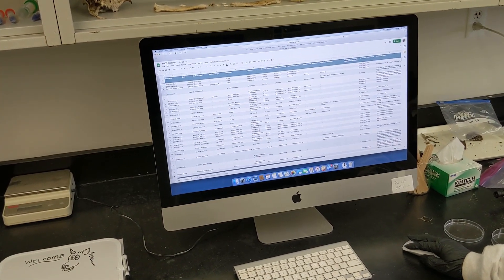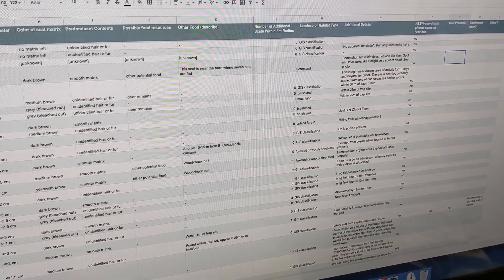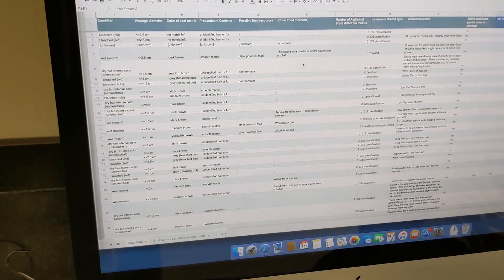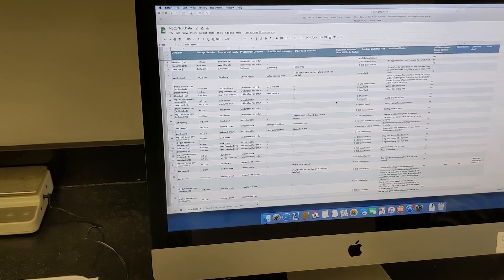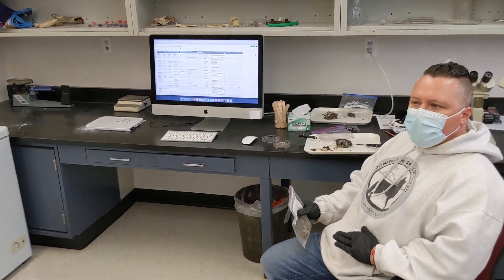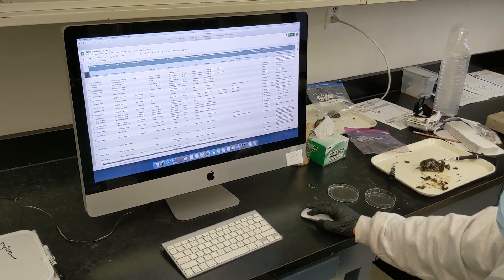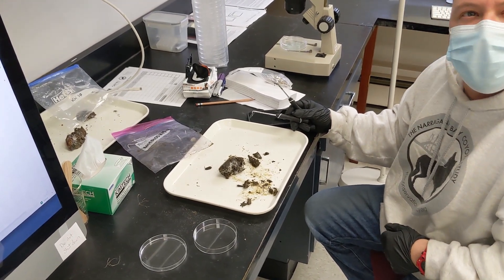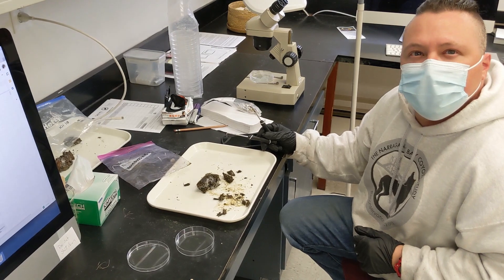Coyote Poop: There's A Lot of Meaning to Scat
An analysis of coyote diet is an important part of the coyote ecology project the Natural History Survey is undertaking right now with Dr. Numi Mitchell, the Department of Environmental Management, CoyoteSmarts, and other partners. To get at the question, we're starting at the end . . . the back end. We had a great plan for analyzing coyote scat ("poop") using volunteers from URI but then COVID hit and everyone left. Now, while we wait until it's safe to get back into the lab in groups, project assistant Kyle Hess is taking a preliminary look at how many scats show evidence of deer consumption and piloting some of our techniques for breaking down the scats. Who knew there was so much meaning in scat?!

Want to learn more about coyote science? Visit The Conservation Agency's Narragansett Bay Coyote Study web page where you can learn how we track coyotes and report your own coyote sightings:

Want to learn what you can do to live more safely with coyotes? Visit our outreach partner CoyoteSmarts's website where you can download fact sheets and best practices: